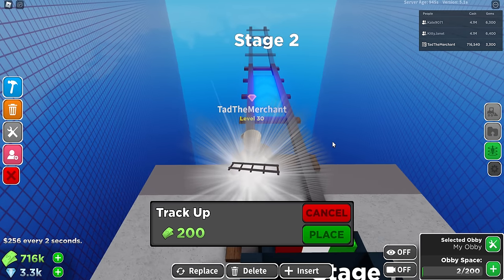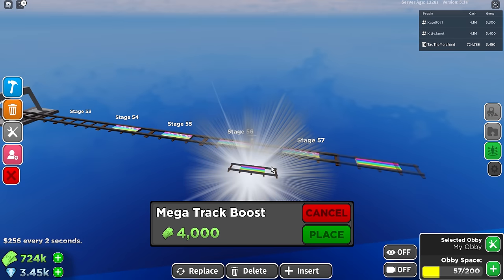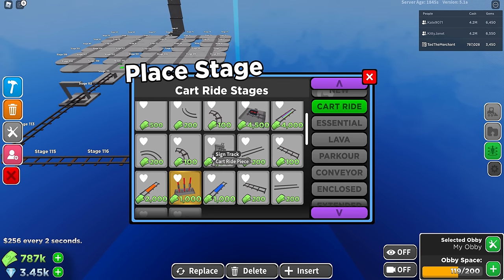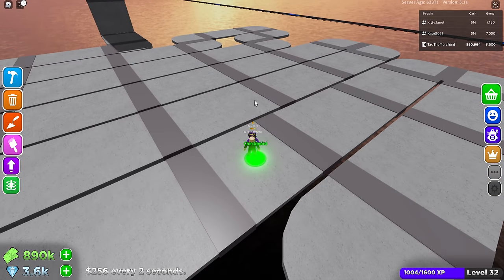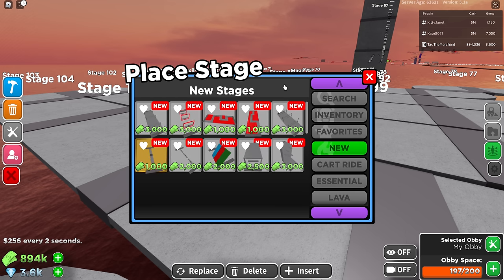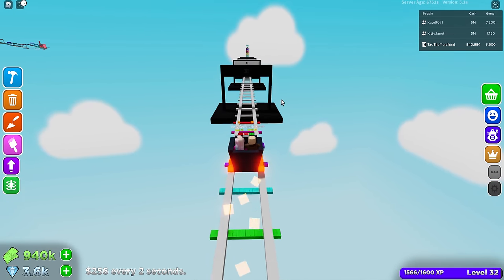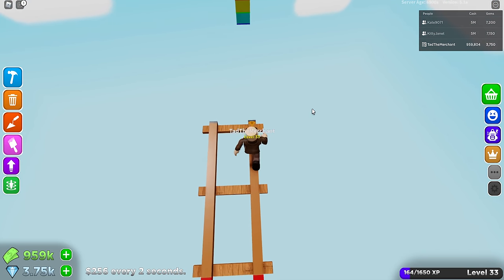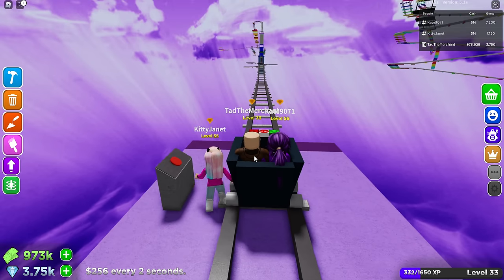We Built 3 HUGE CART RIDES! | Roblox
In this video, I am going to be playing Obby Maker on Roblox with Janet and Kate. We are going to be building 3 huge cart rides! Which cart ride is the best?

►This video is available in 4K, 2160p. Check your YouTube video settings.